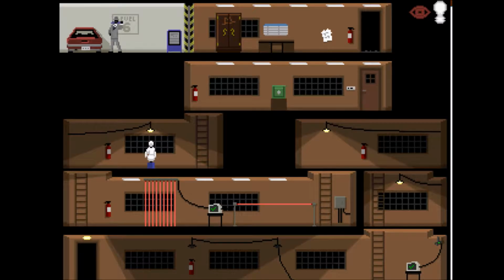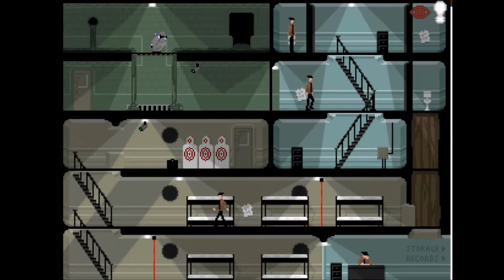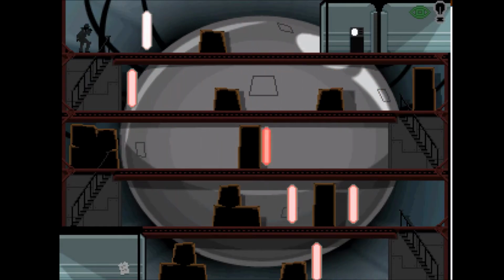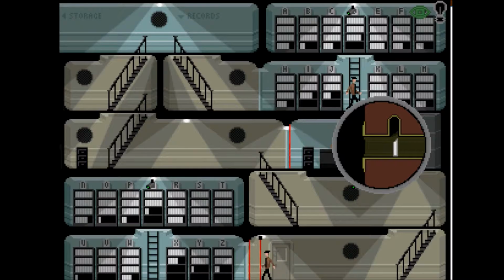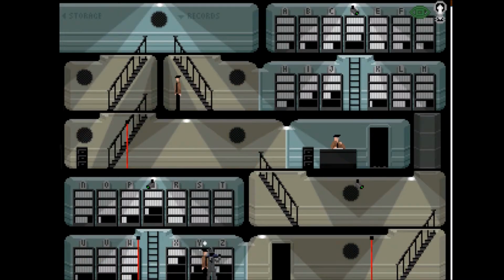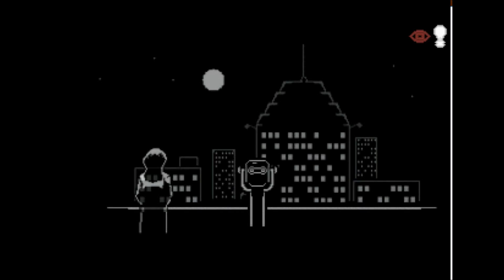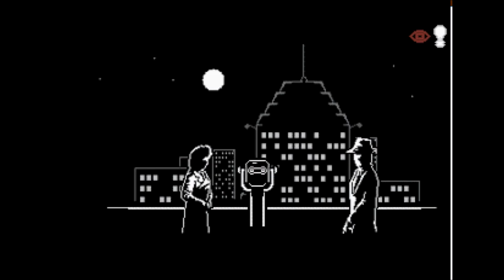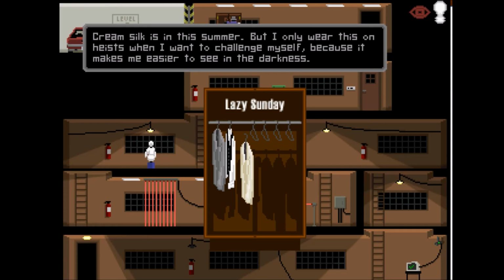Trilby: The Art of Theft Part 8 Finale-Ha, Take That!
Finally, Trilby escapes the clutches of the Company HQ! Thanks for joining me during this series!

Download the game! It's free!